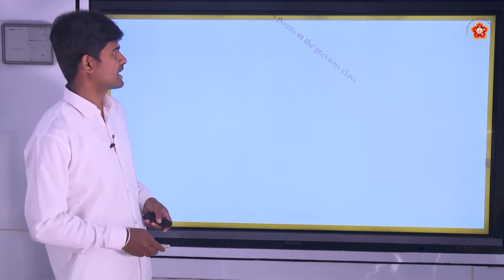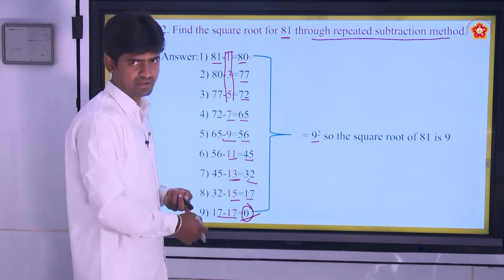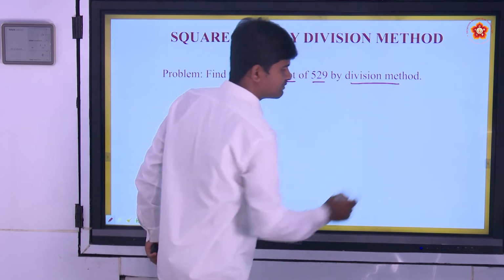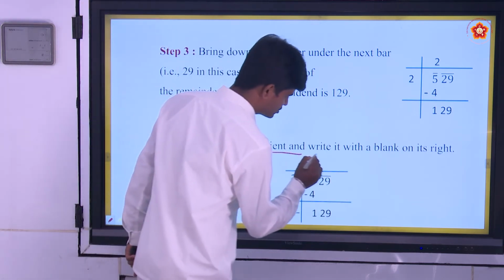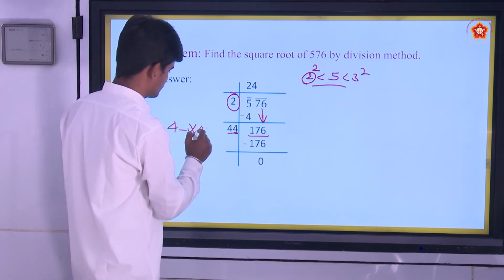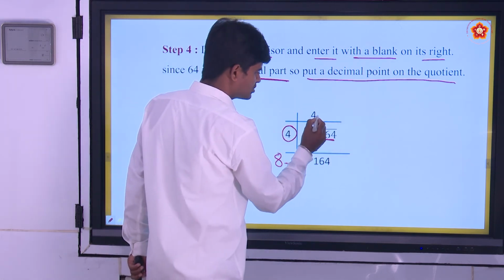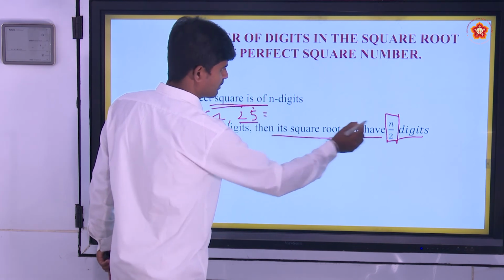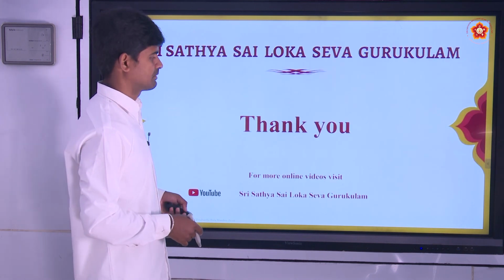8th State|English|Mathematics|Squares and Square Roots|Sri Dileepa|Part 3 of 3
Lesson ID: 1924
Grade:  8th
Subject:  Mathematics
Syllabus : State (Karnataka)
Medium:  English
Chapter Name: Squares and Square Roots
Part 3 of 3

Contents of this video:
00:00 - Introduction about our Institution
00:35 - Highlights of the previous part
05:53 - Assignment answers for previous part
06:50 - Contents
07:23 - Square root by division method
15:08 - Square root of decimals
20:44 - Number of digits in the square root of perfect square number
24:58 - Home Assignments